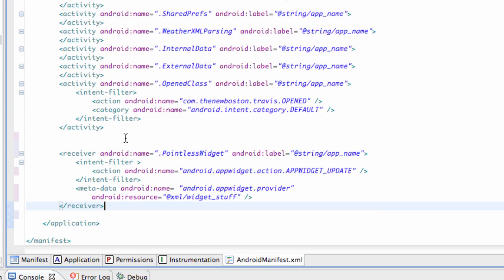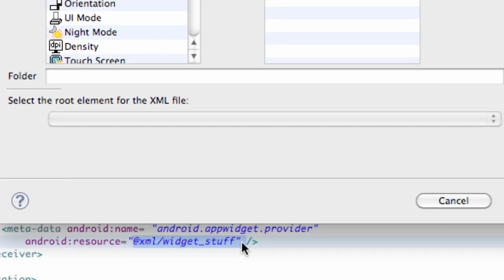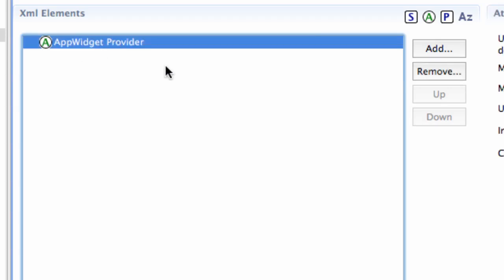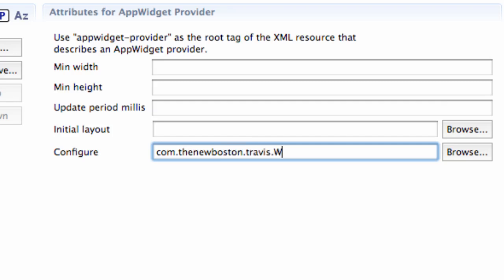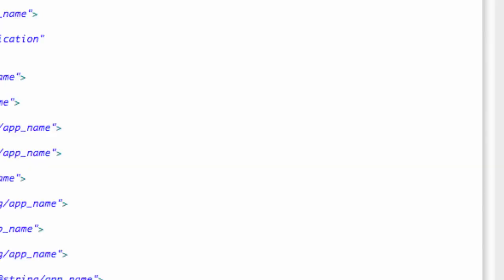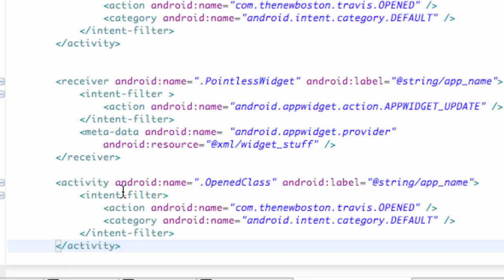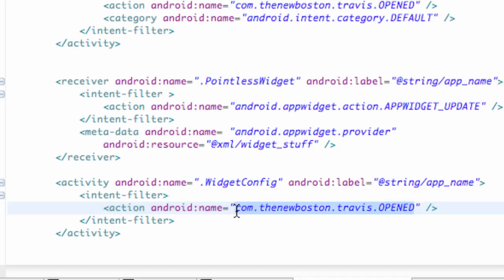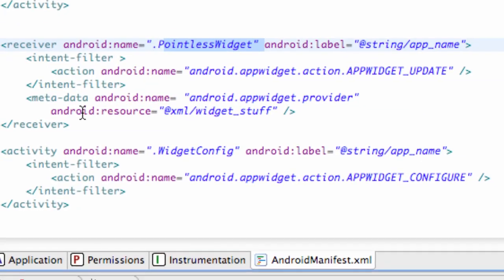Android Application Development Tutorial - 161 - Setting up Widget Configuration Activity